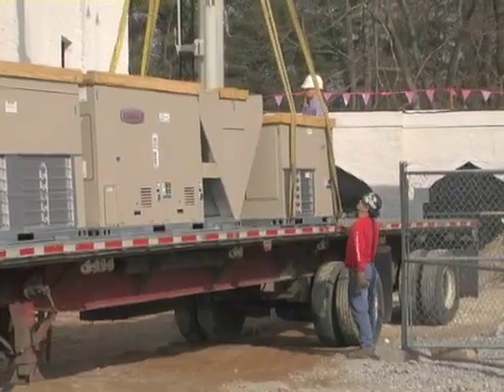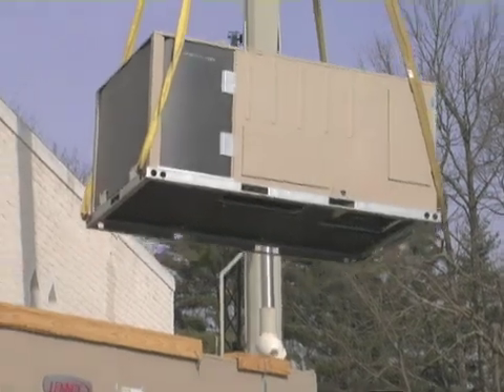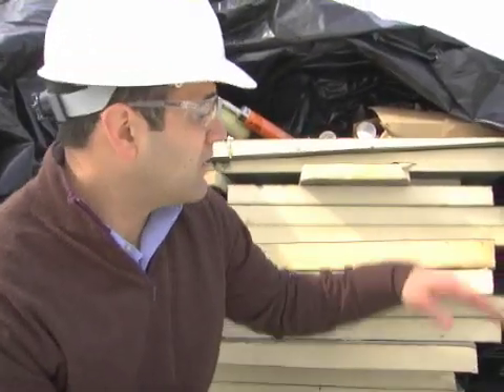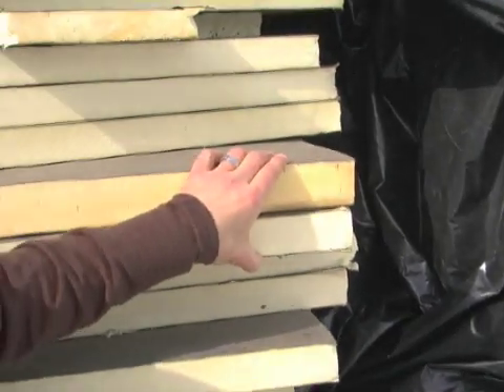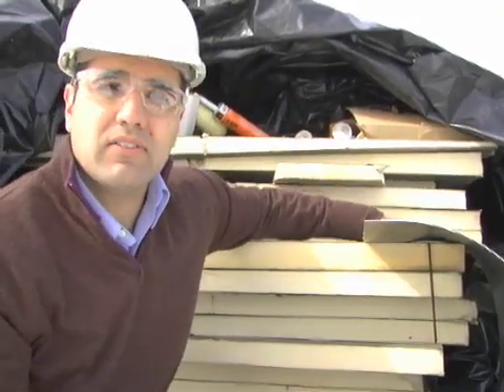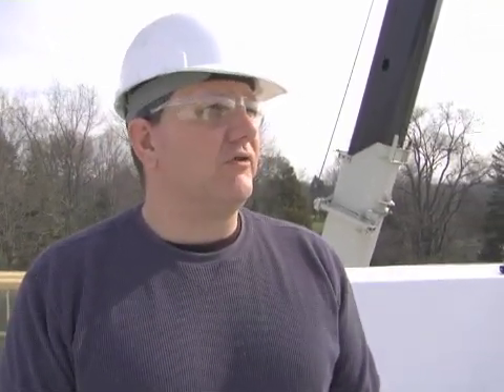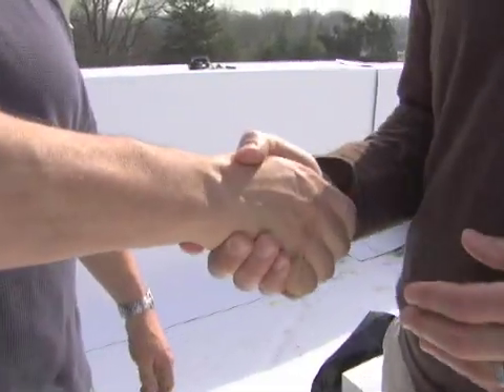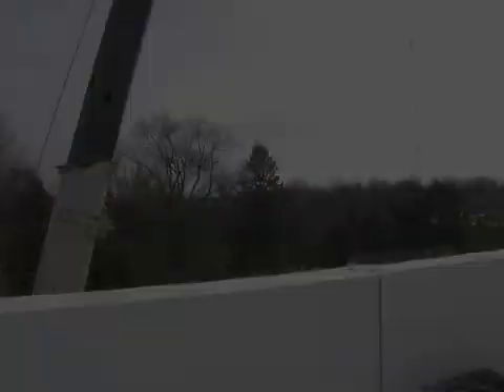GCCM Construction Services: Rooftop HVAC Installation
Sy Safi, Project Manager with GCCM Construction Services, takes viewers on a construction site walking tour where rooftop HVAC units are being installed with the use of a 90-ton crane. Video produced by The Siddik Company.